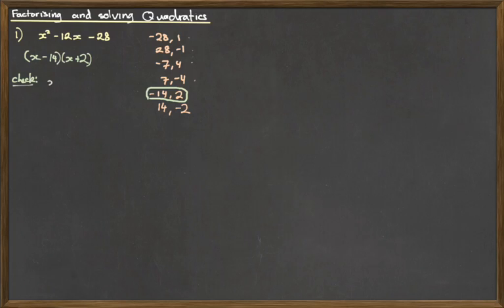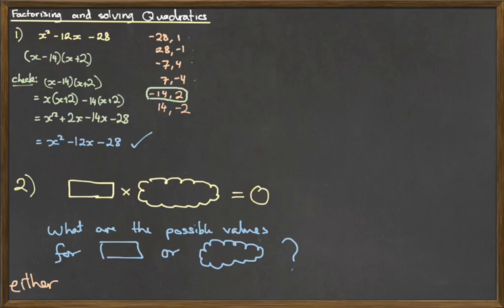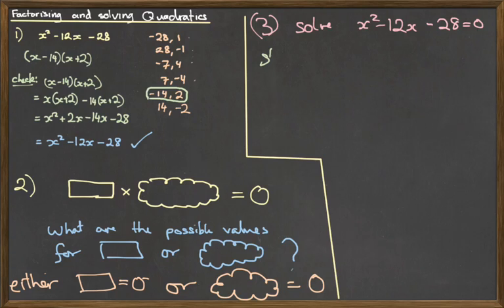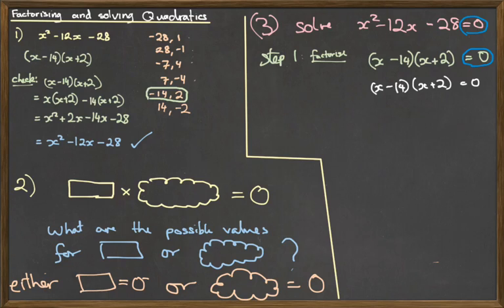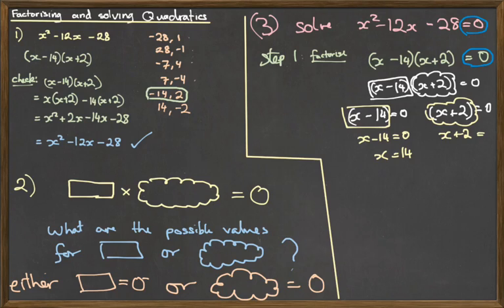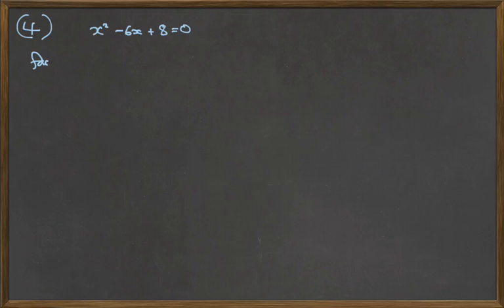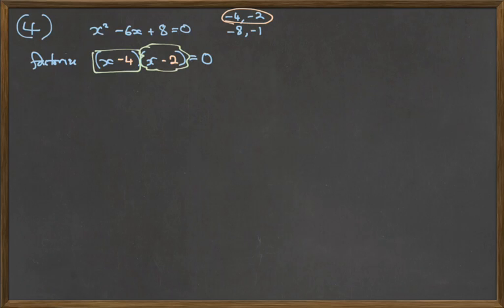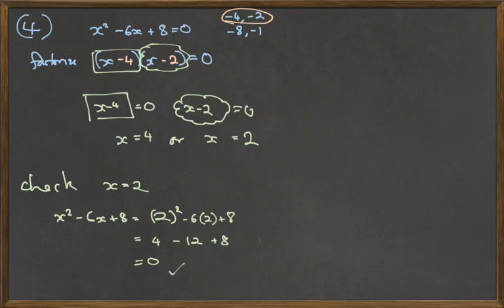solving quadratics by factorising